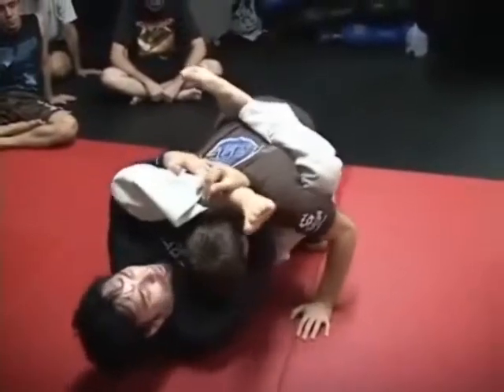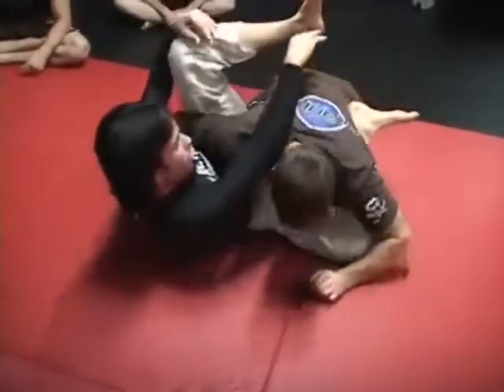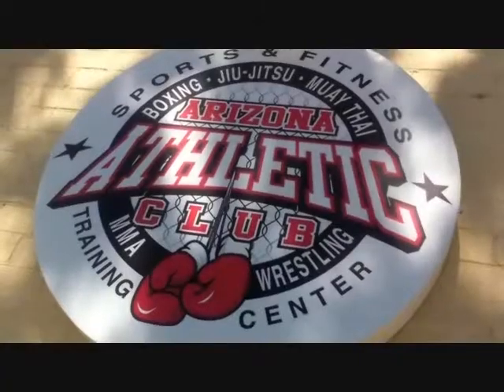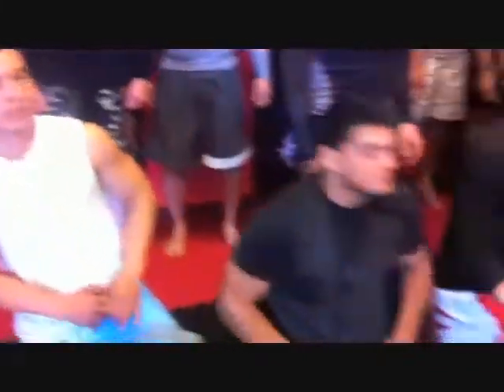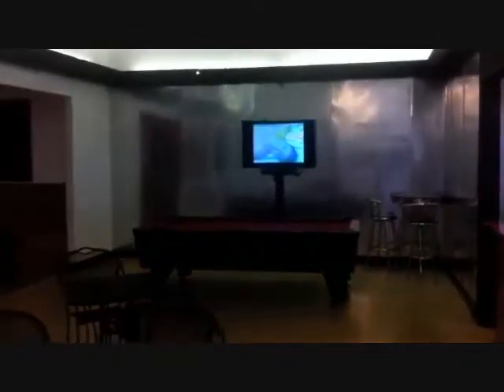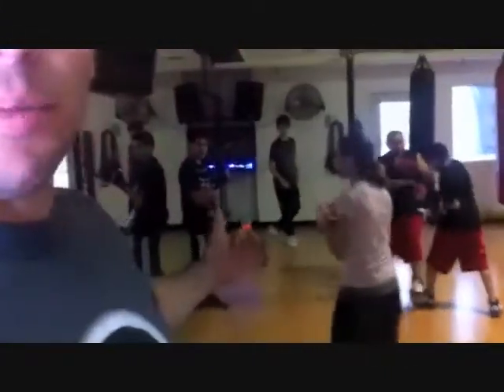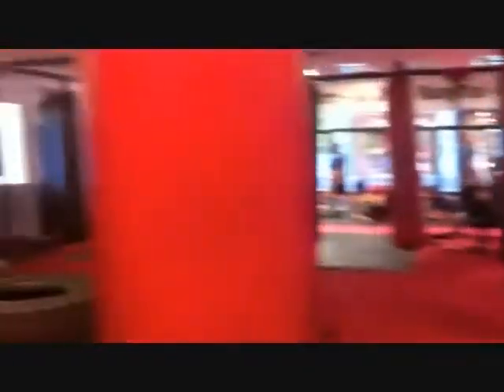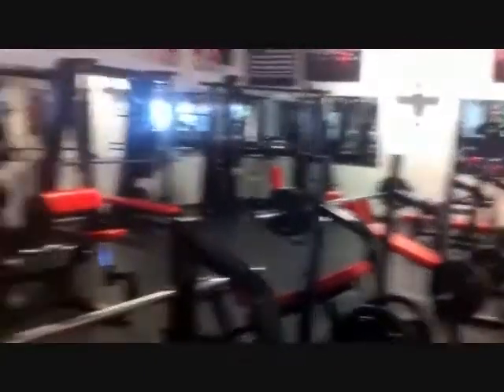EDDIE BRAVO VISITS AZAC/ 10TH PLANET YUMA AZ